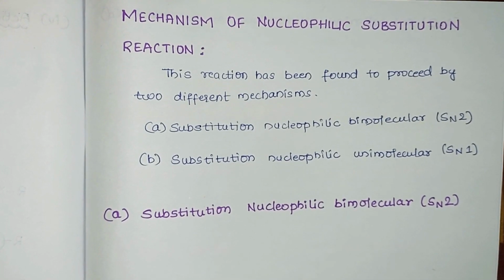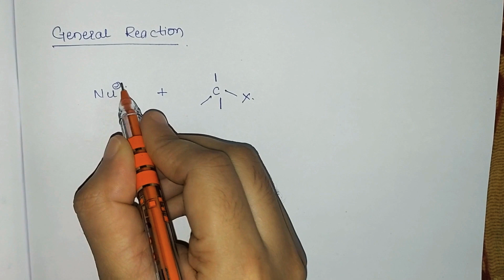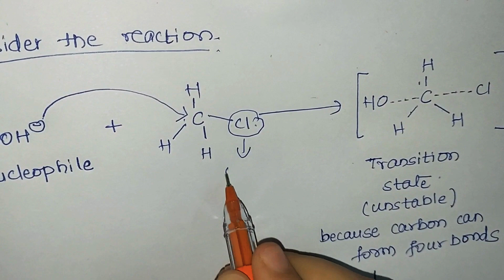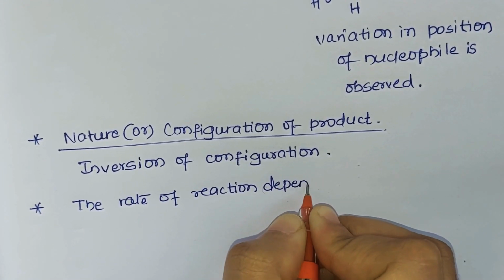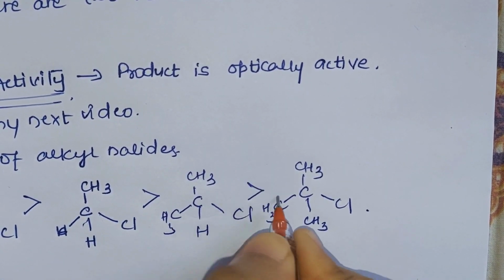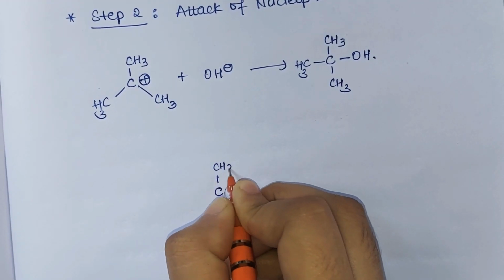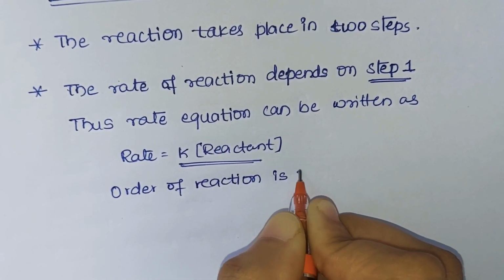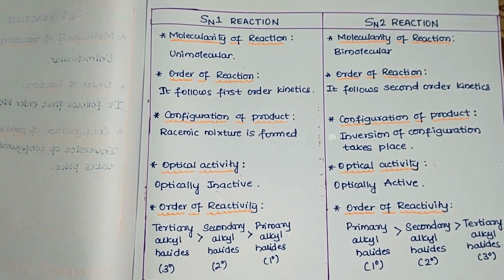Haloalkanes and Haloarenes (PART 6)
Mechanism of nucleophilic substitution reaction
SN1 and SN2 reactions.

Difference between SN1 and SN2 reaction